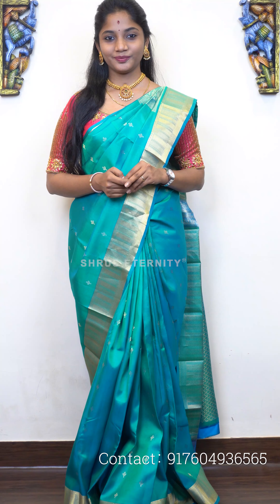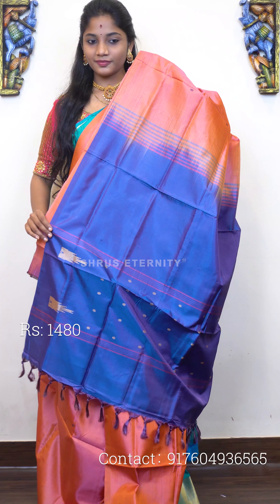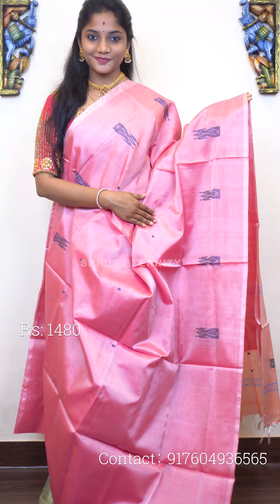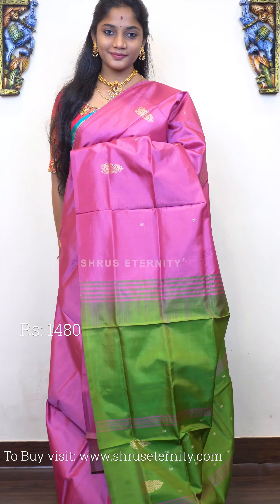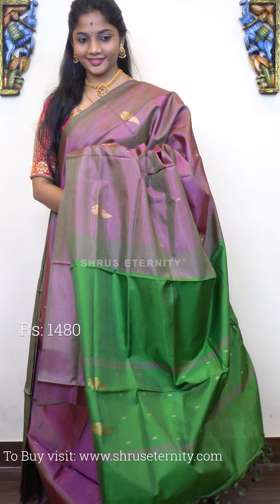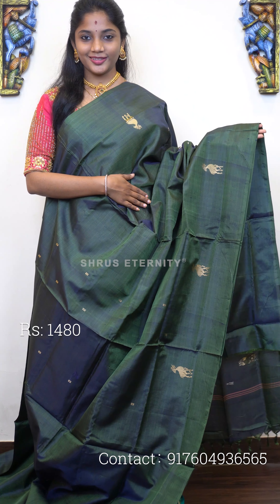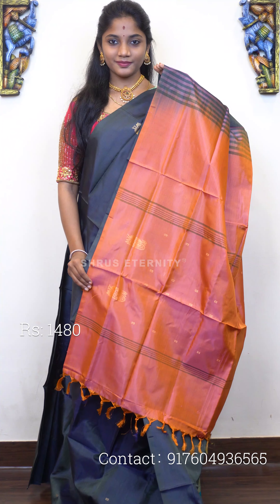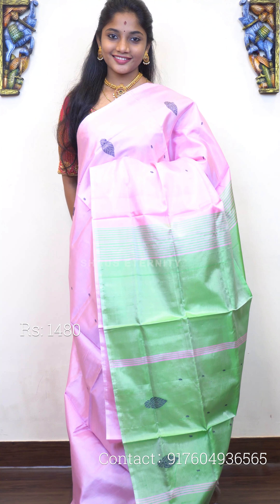Banana Pith | Latest Saree collections | Shruseternity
Shipping across India is free & we charge International Shipping @Rs.990
All orders are eligible for a versatile 7-day return policy.
10 am to 9 pm from Mon-Sat